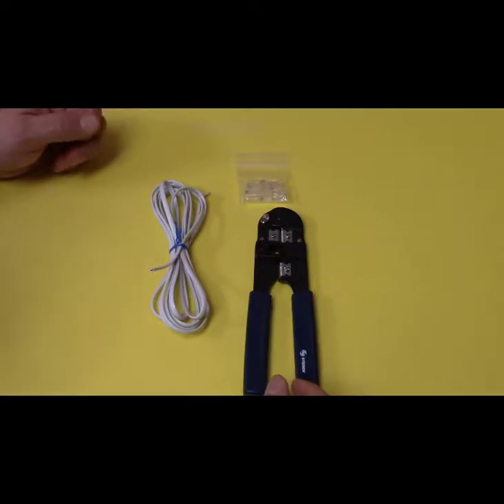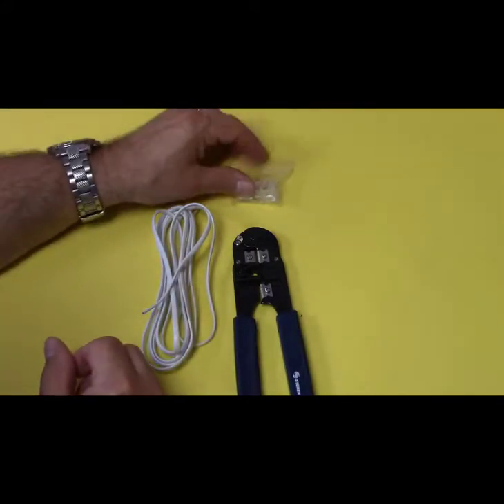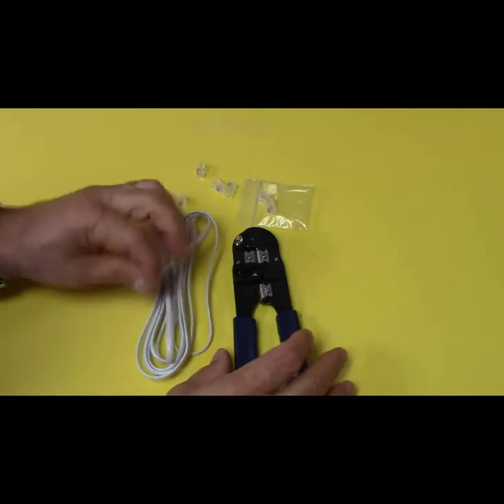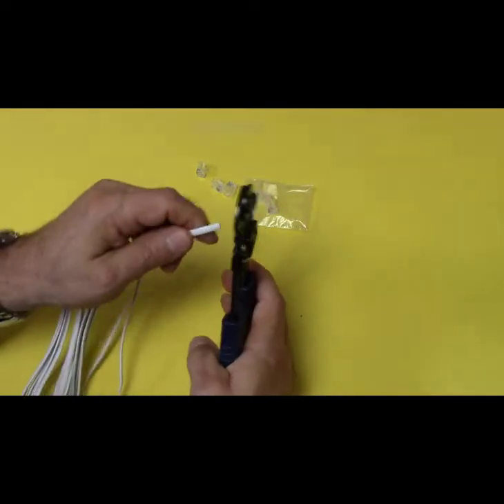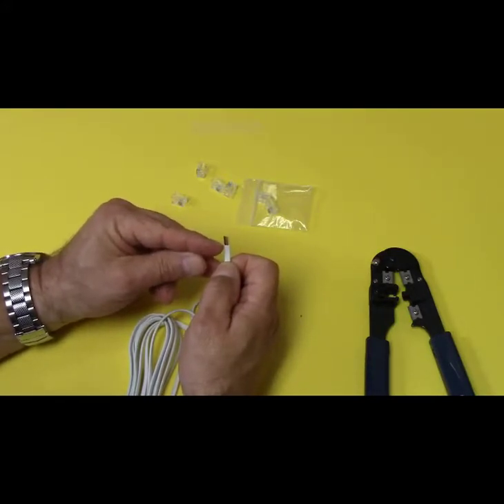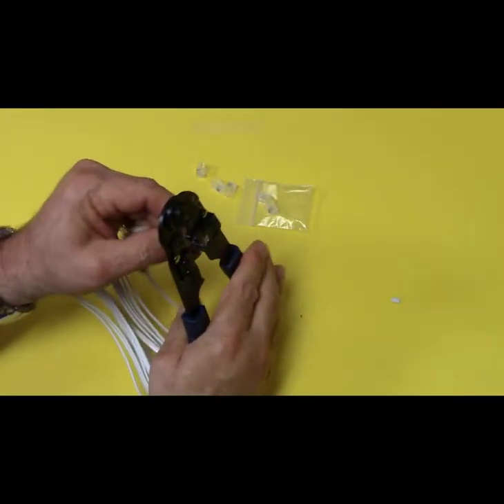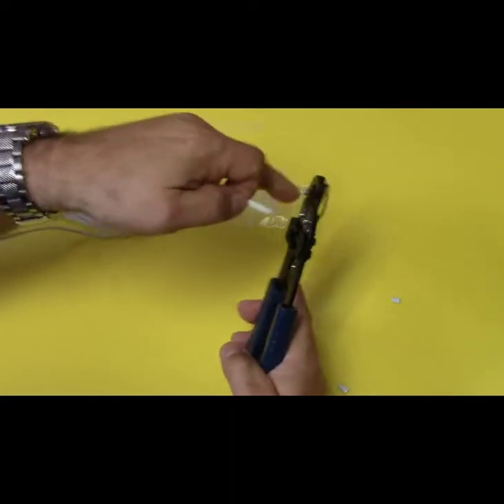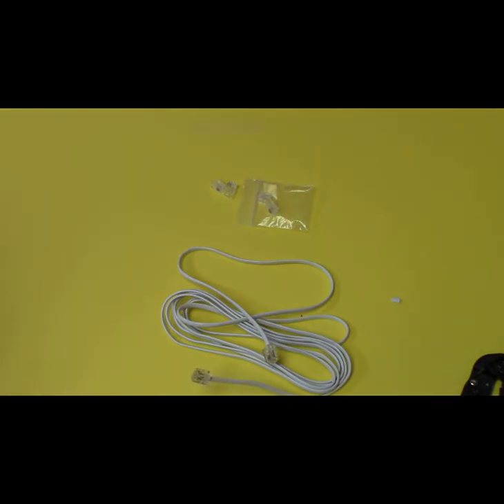Terminating two pair cable